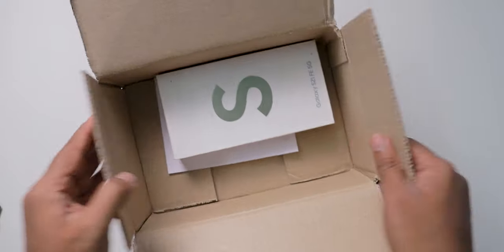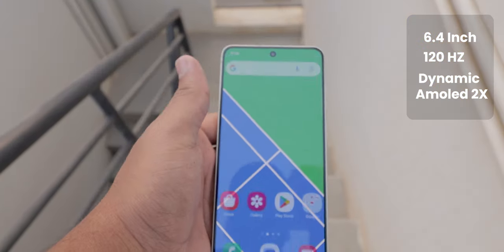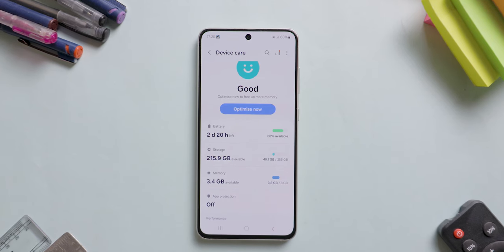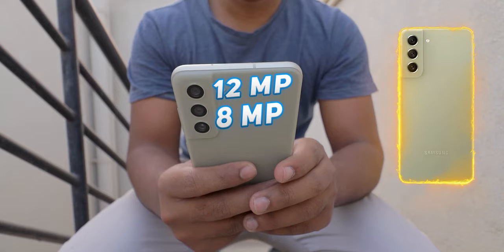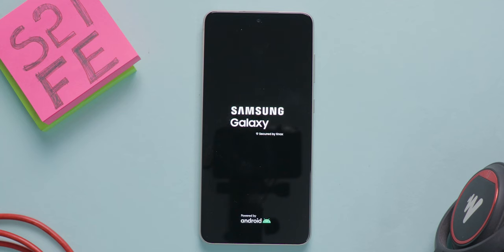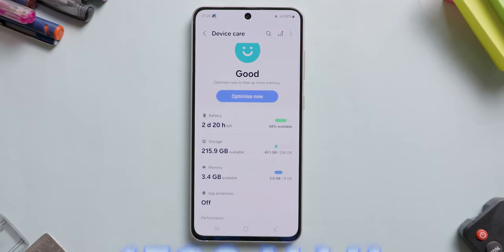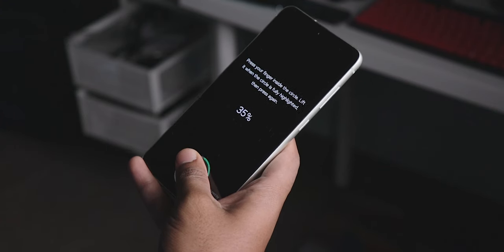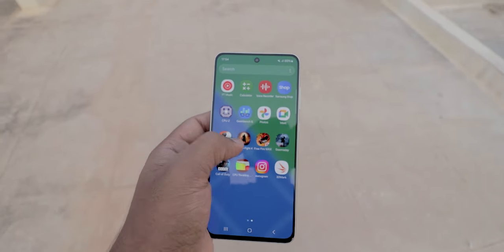Samsung Galaxy S21 FE (SD 888) Full Review - STILL PERFECT in 2024? You NEED to Watch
Samsung Galaxy S21 FE (SD 888) Full Review - STILL PERFECT? You NEED to Watch

Looking for a powerful and feature-packed phone without breaking the bank? The Samsung Galaxy S21 FE with the Snapdragon 888 processor might be the answer!  (This video explores the S21 FE, Galaxy S21 FE, Samsung Galaxy S21 FE, or Samsung S21 FE  with the Snapdragon 888 chip).

In this in-depth review, we take a close look at everything the S21 FE (Snapdragon 888) has to offer, from its stunning 120Hz display and impressive camera system to its powerful performance and sleek design. We'll also discuss battery life, software features, and whether this phone is the right choice for you.
Here's what we cover in this video:
* Design & Display
* Camera Performance (photos & videos)
* Powerful Snapdragon 888 Processor (Benchmark Tests)
* Battery Life & Charging
* Software Features (One UI)
* Gaming Performance
* Value for Money (Is it a Budget Flagship Killer?)
*  Who Should Buy the S21 FE (Snapdragon 888)?
Thinking about buying the S21 FE? Watch this video first!

Best Cases for S21 Fe;
Timestamps;
00:00 S21 Fe Snapdragon Full Review
00:57 Unboxing
01:28 Display
02:57 Processor
04:30 Cameras
07:02 Software
08:12 Battery
09:30 Features
10:25 S21 Fe Pros & Cons
11:19 For Whom it is BEST?

Related Searches for this video;
s21 fe,galaxy s21 fe,samsung galaxy s21 fe,samsung s21 fe, s21 fe snapdrgaon 888